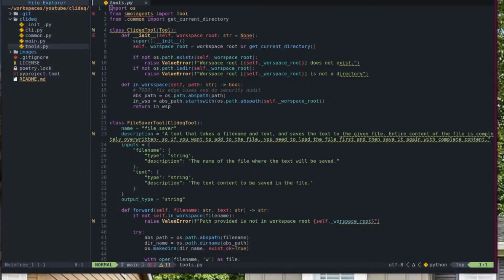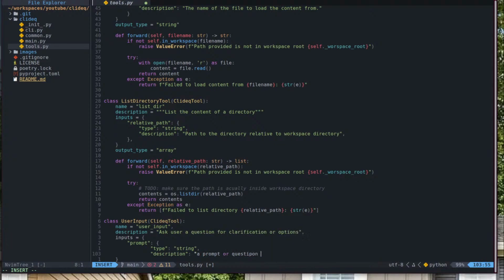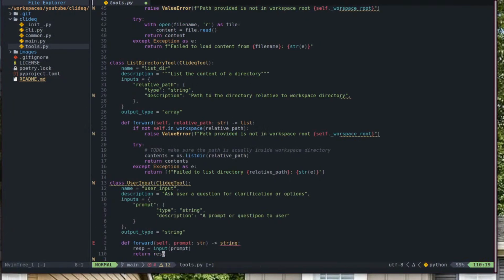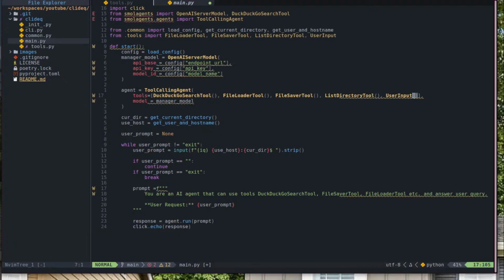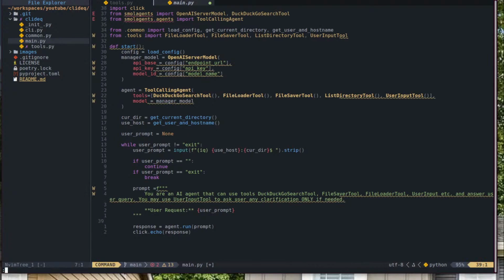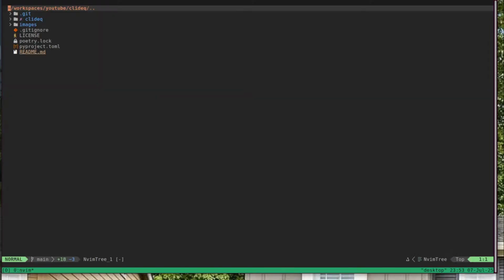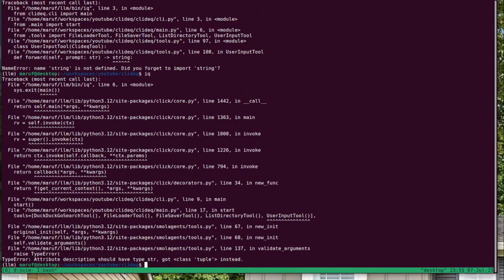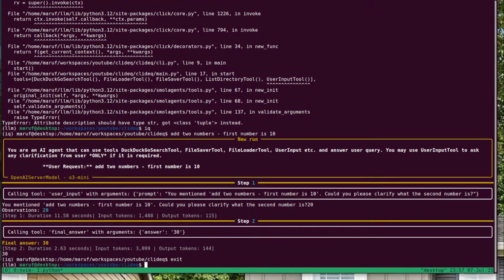Build Clideq Online - Part 6 - Create user input tool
In this episode we are creating a Tool that can be used to ask user a question and use the answer.